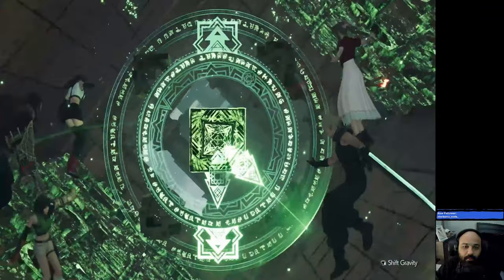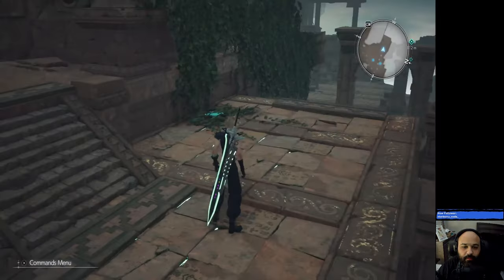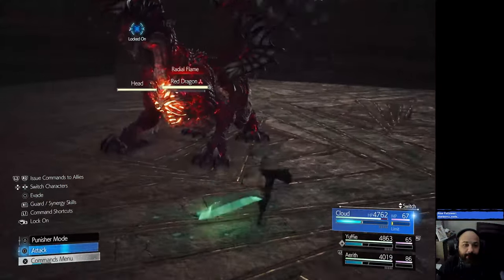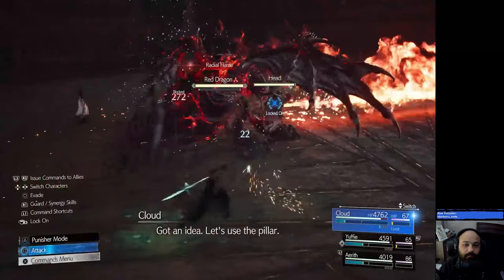Final Fantasy VII Rebirth Part 70 (PS5) POWERFUL RED DRAGON!